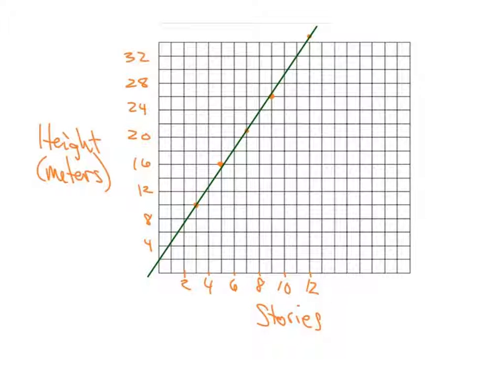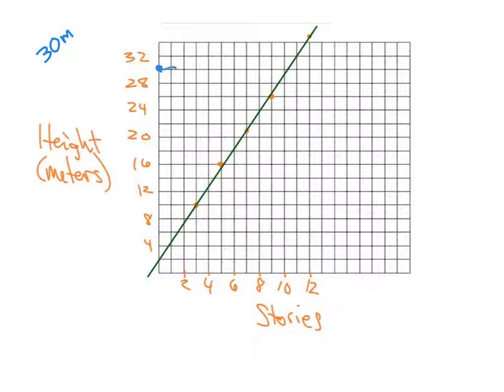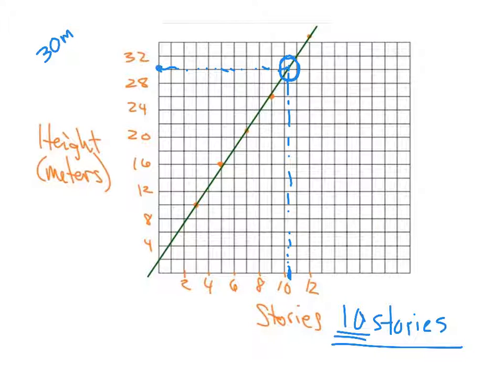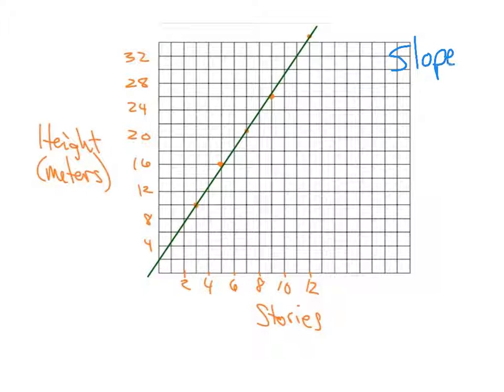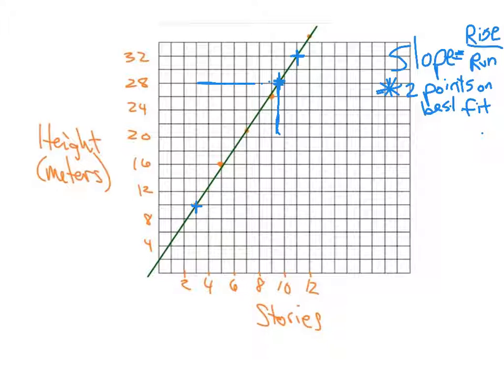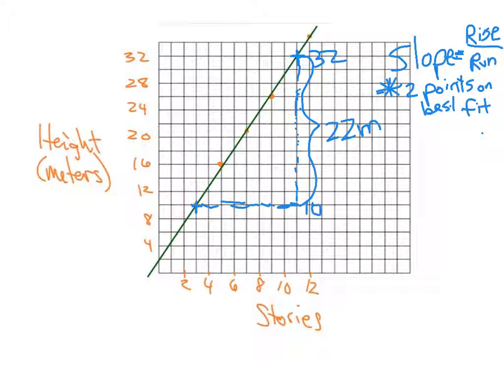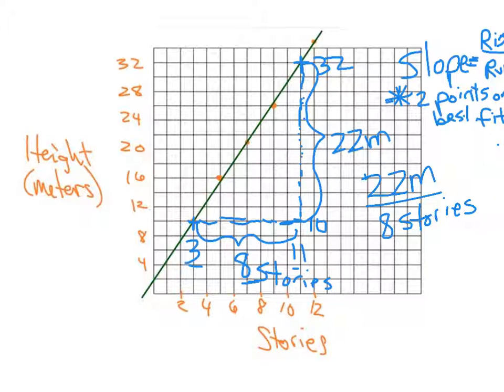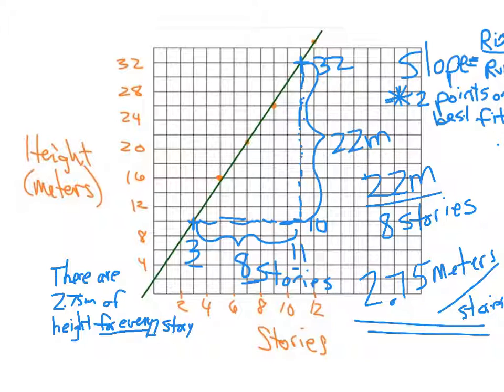Unit 1.2 graphing wks 1 graph 1 1